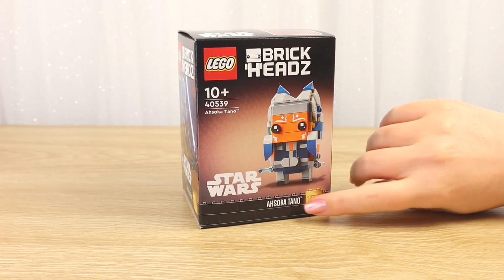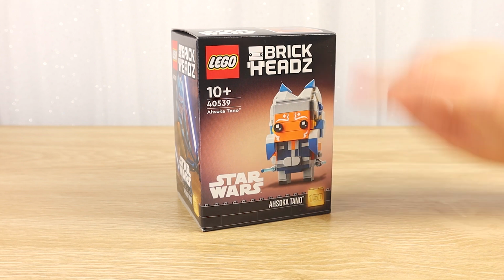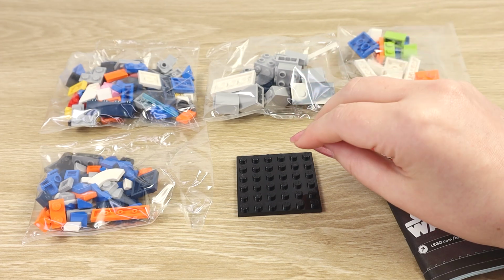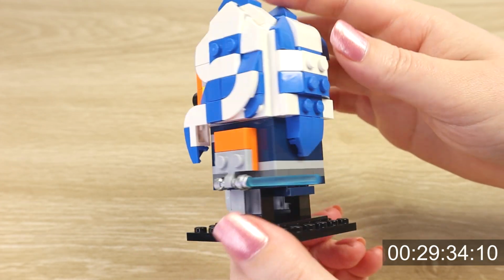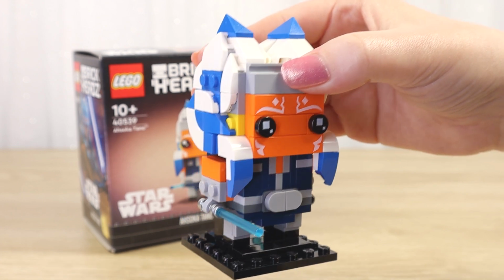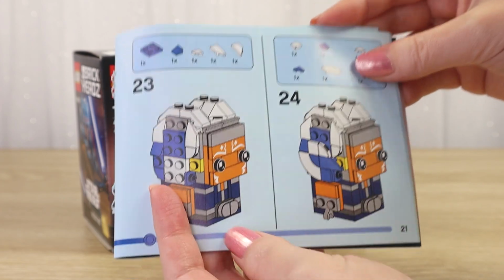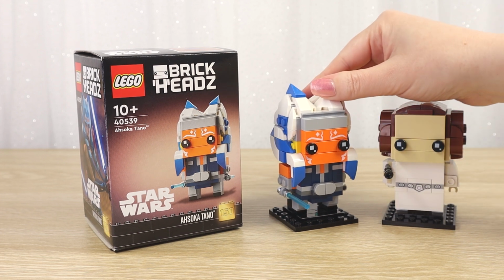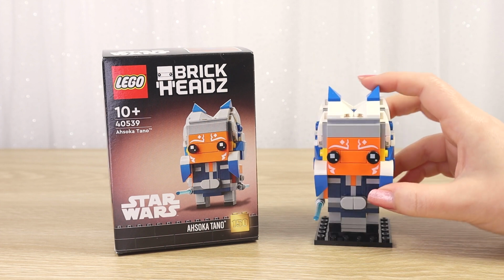BrickHeadz Ahsoka Tano Set 40539 - LEGO Star Wars Build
Today I build and review the LEGO Star Wars BrickHeadz (150) Ahsoka Tano Set 40539 to add to my BrickHeadz display.

Star Wars BrickHeadz -

Canon camera (m50 MkII)
Rode microphone (GO Omnidirectional Lavalier)